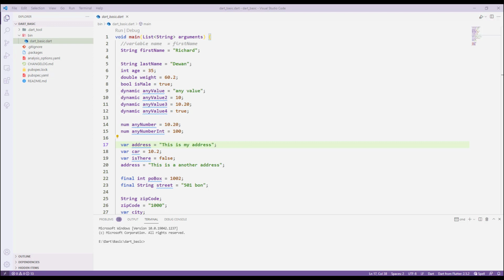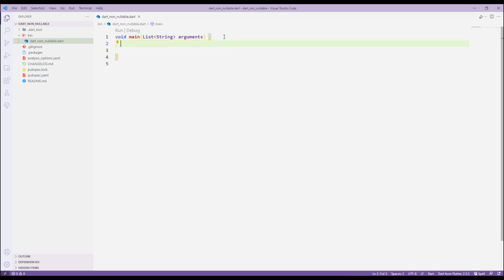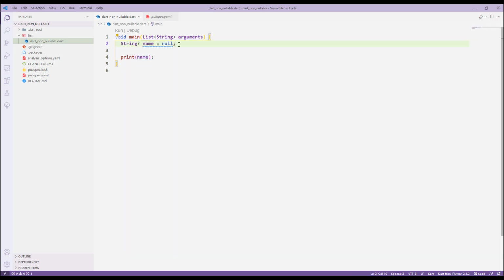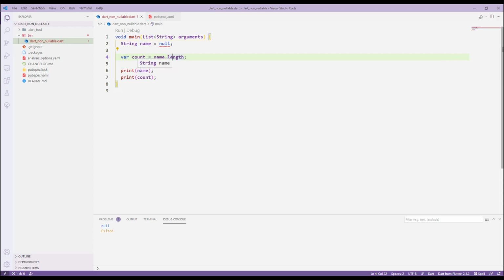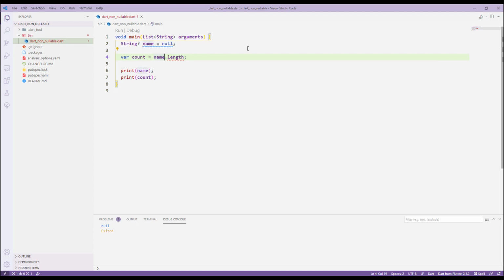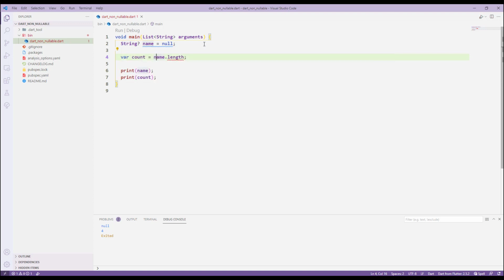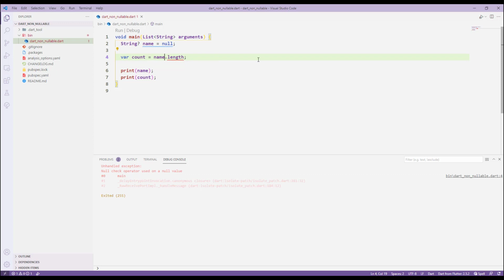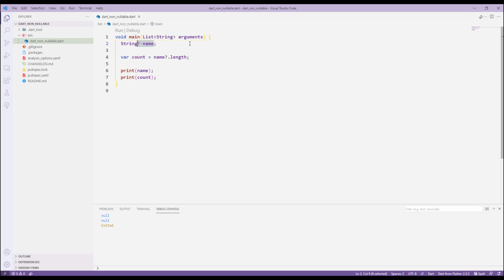Flutter | Dart | Null Safety